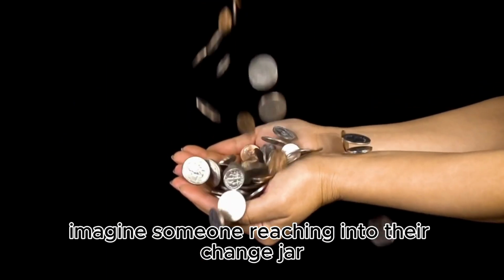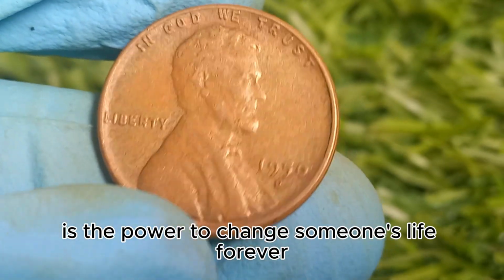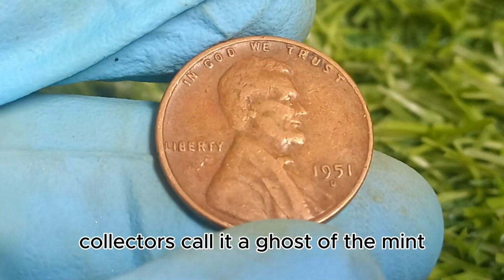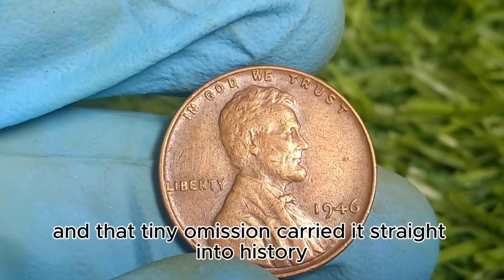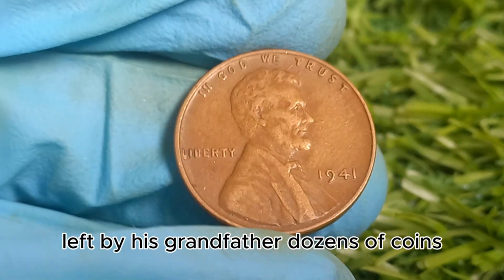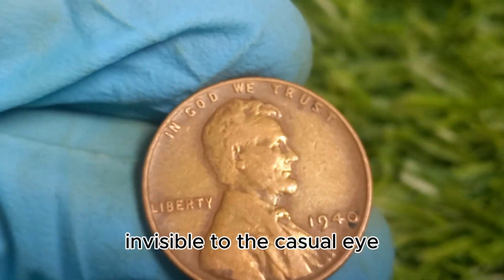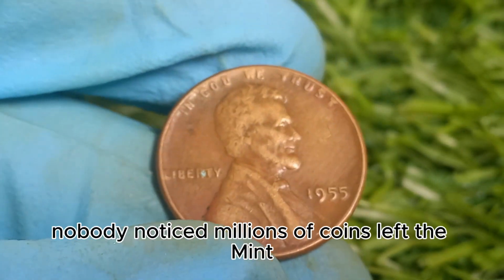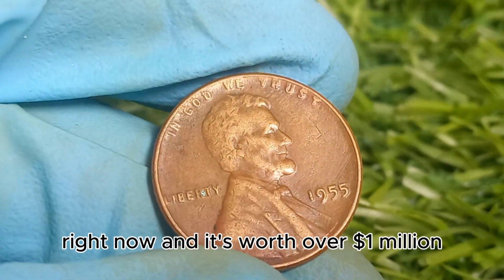MOST VALUABLE COINS Hiding in Your Pocket Change 💰